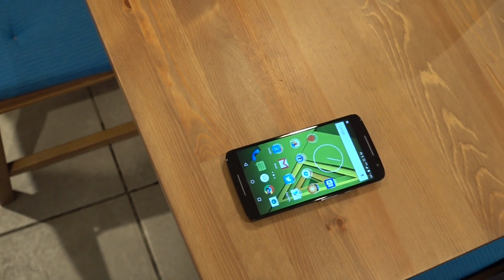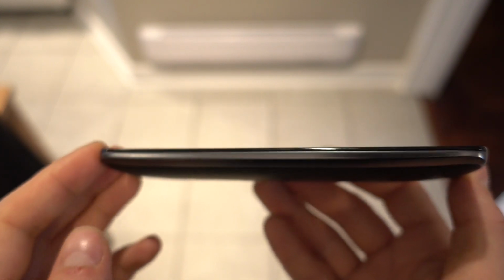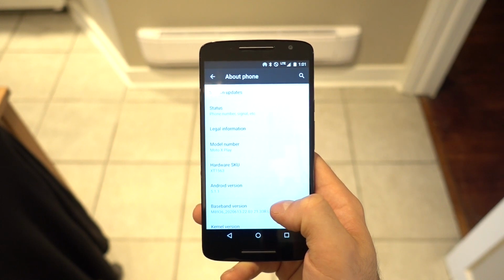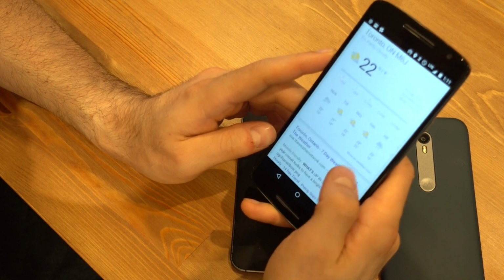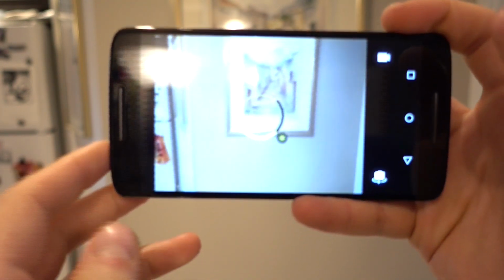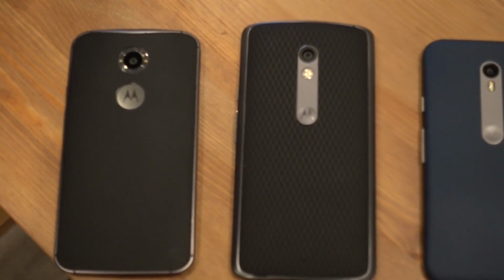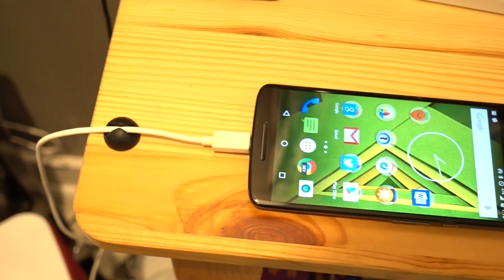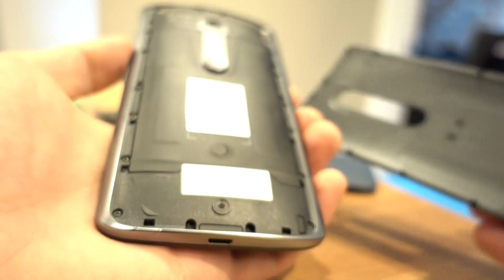Moto X Play Review! The Best Android Phone for $400?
Is the Moto X Play the best Android phone for $400?

Check out the full review on MobileSyrup!